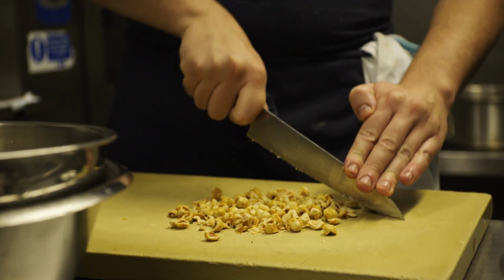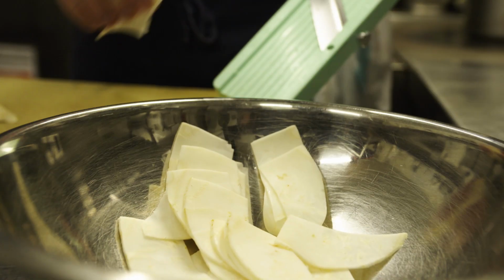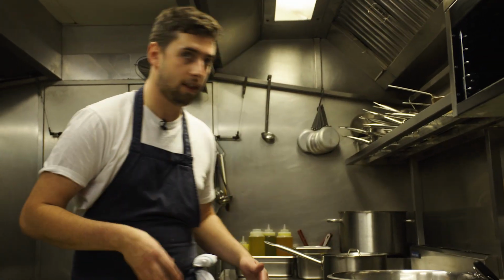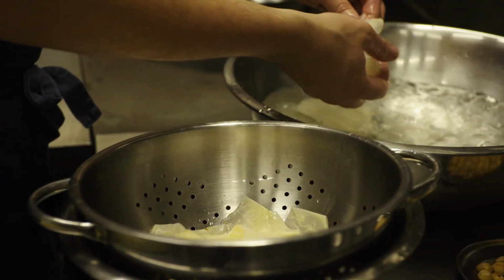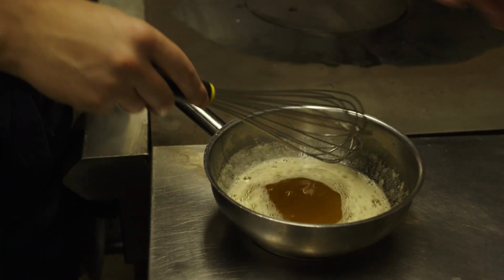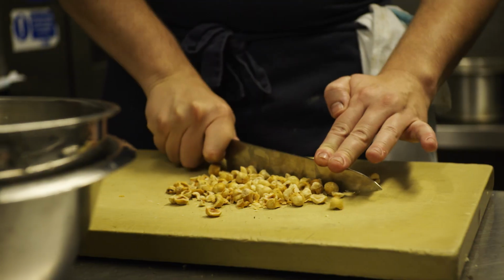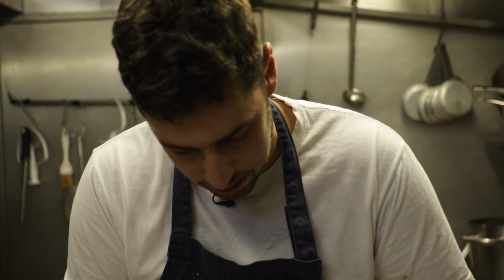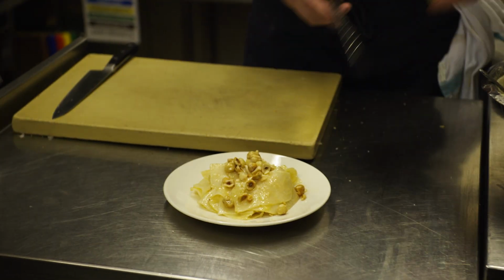Chris Shaw's Celeriac Salad with Hazelnuts, Truffle & Berkswell Cheese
Chris Shaw combines earthy celeriac and truffle with an indulgent and nutty butter dressing of toasty hazelnuts and a sweet, sharp sherry vinegar. The salad is finished off with plenty of fluffy grated Berkswell cheese and more truffle and makes an excellent Autumnal starter or side dish.